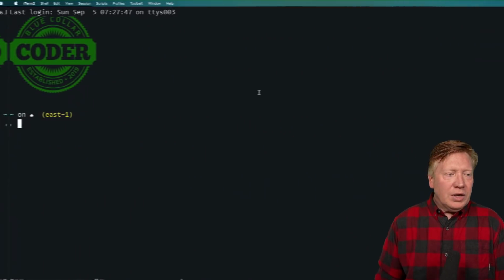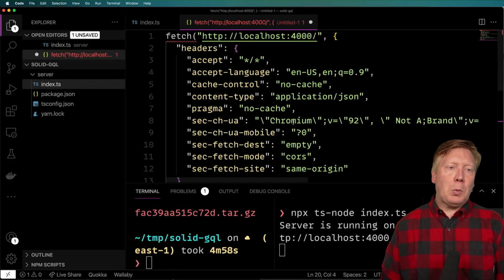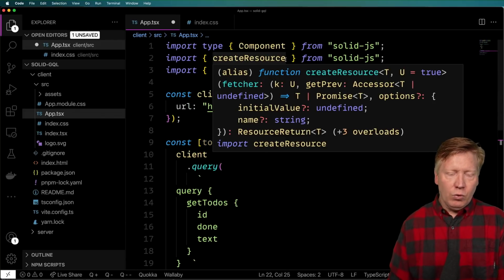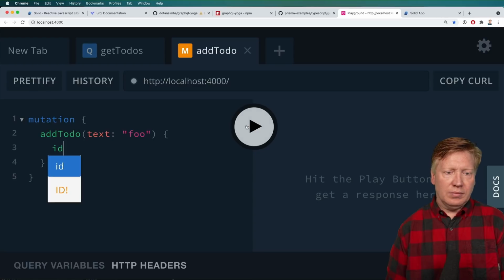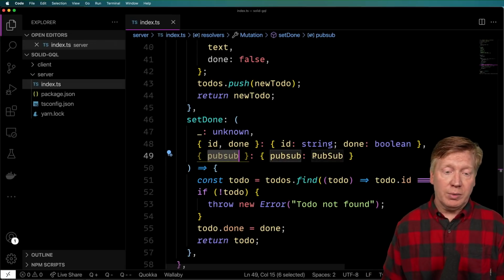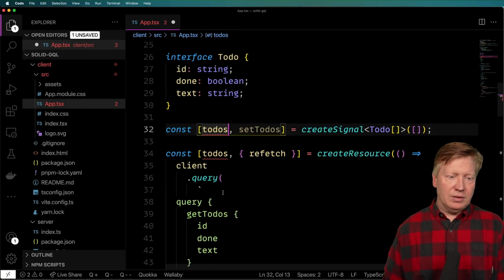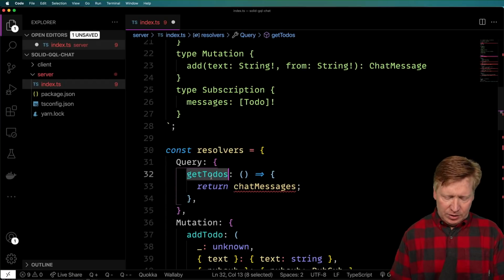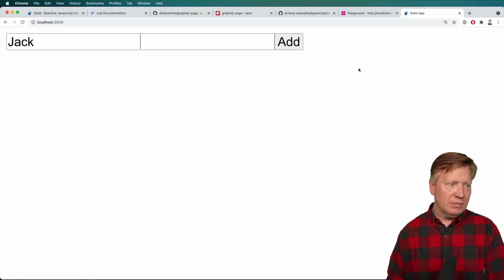Solid + GraphQL = Realtime Magic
[NOTE: Apparently my point that Apollo is hard bound to React is wrong. I'll be looking into that.]

Let's use the Solid-JS framework to create a todo app using queries, mutations and subscriptions. Then, in a quick twist, we repurpose the todo app into a chat app.

00:00 Introduction
00:55 Project setup
02:30 Building the server
06:15 Building the client
12:35 Adding mutations to the server
15:05 Adding mutations to the client
18:12 Adding subscriptions to the server
21:40 Adding subscriptions to the client
25:30 The Twist
26:35 Making a chat app
33:23 Outroduction